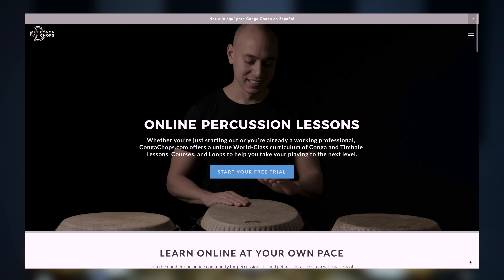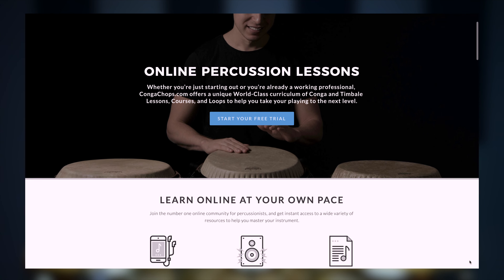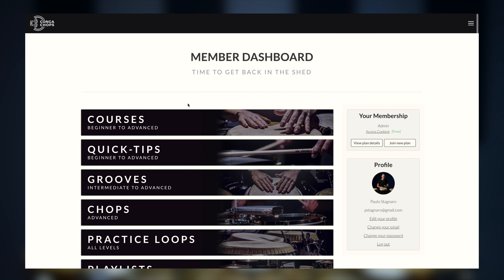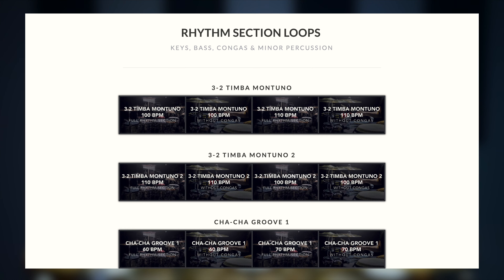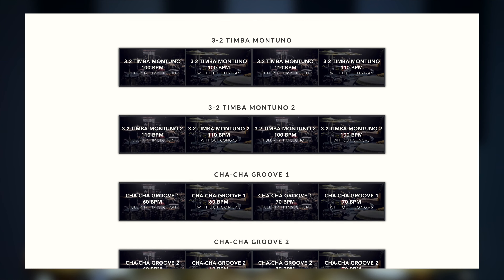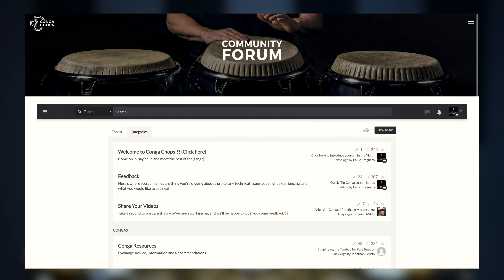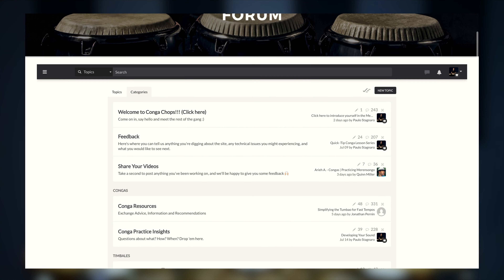Conga Lessons | How to Play Congas | How to Play a Transitional Fill on Congas | CongaChops.com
Conga lesson on how to play three different transitional fills on congas.
► Start Your FREE Conga Chops Trial for 175+ Full Step-By-Step Lessons

In this conga lesson, Paulo demonstrates three different transitional fills on congas. If you have any questions or need clarification - just post a comment and ask :)

Over 2.500 percussionists have enrolled for a Conga Chops Membership and are making a real difference in their playing. Whether you’re just starting out or you’re already a working professional looking to take your to your playing to the next level, click here to find out more and grab your 7-Day Free Trial